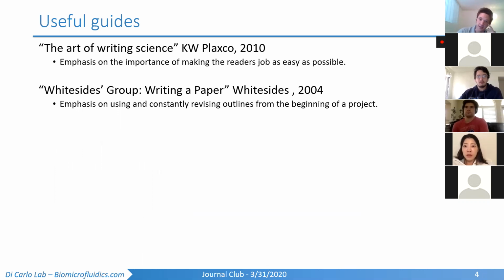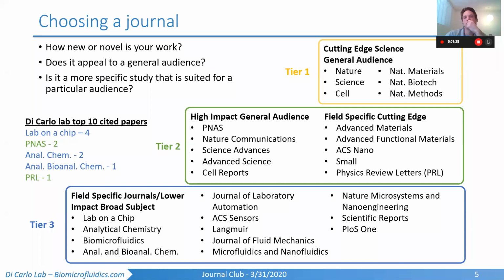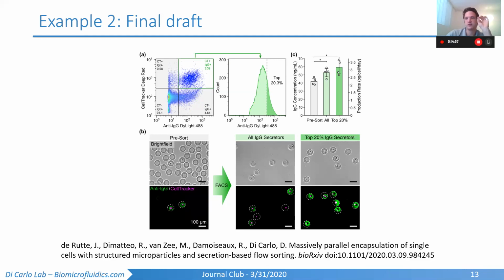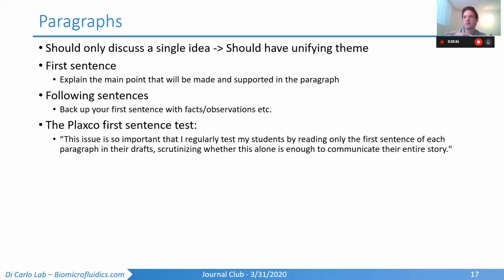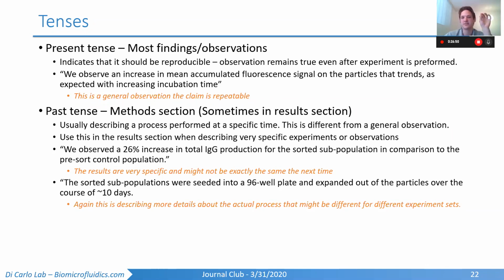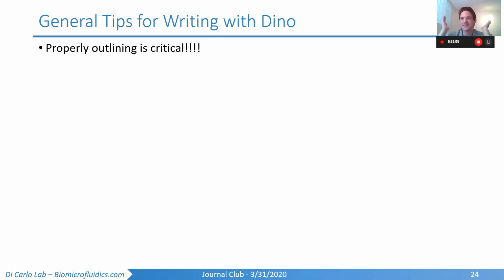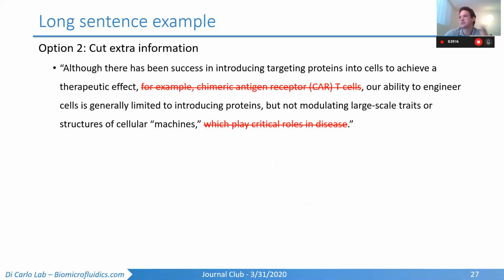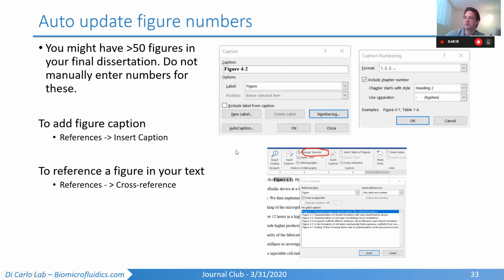To Scientists: How to Improve Your Writing!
A presentation designed to teach scientific graduate students how to write in a scientific setting.

Presentation made by Joe de Rutte, a PhD candidate in the Di Carlo Lab at UCLA.